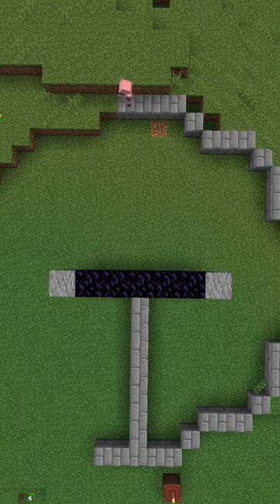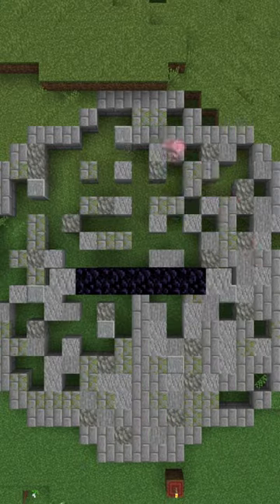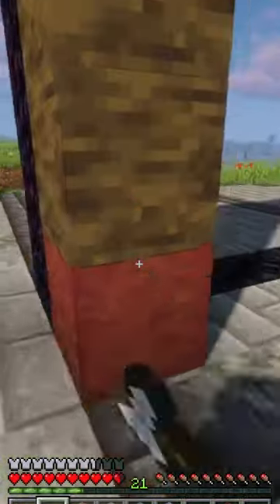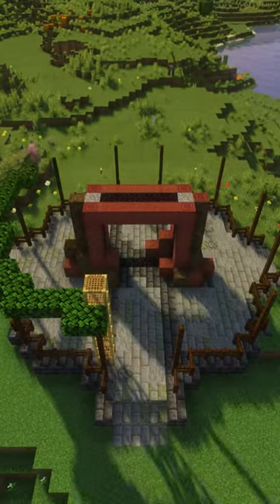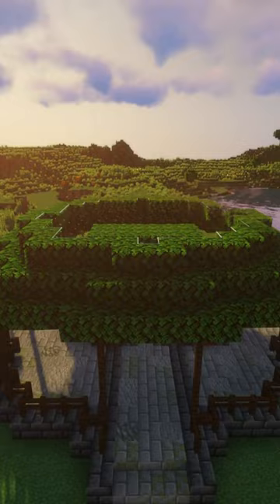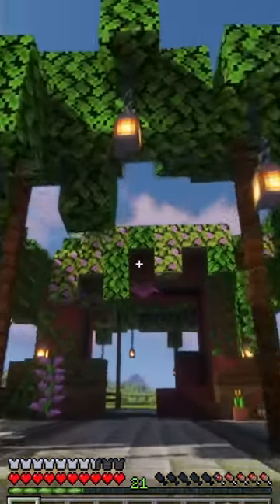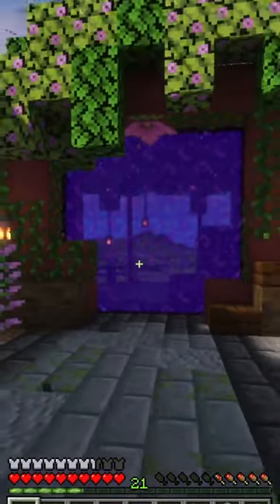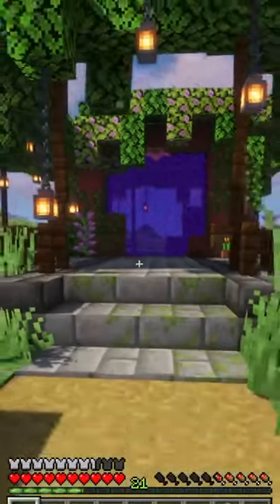Nether Portal Gazebo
I'm Emmy, an adult girlgamer who happens to love playing Minecraft and am sharing my Let's Play survival journey with the you. There are definitely many learning opportunities and misadventures to keep things interesting along the way! I Would love for you to join me.

In this episode I finally make a nether portal - but i didn't want to do a plain old boring portal.  instead I made a decorative outdoor portal placed inside an aesthetic looking gazebo.

In this survival series, i intend to improve my building skills.  I will walk you through my throught process on what I am trying to accomplish, what blocks pallet I used for the design along with any wins and fails I encountered along the way.   I also want to build every possible farm I could need.  This usually means I have to find a decent tutorial in order to learn, but hey that's how we learn, right?

This should prove to be a great adventure and I hope you will join me on it!